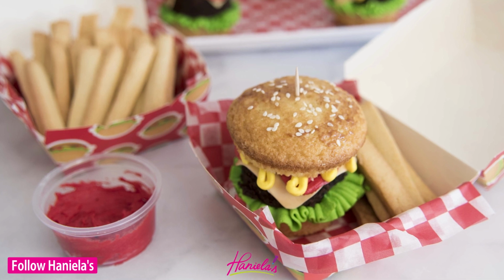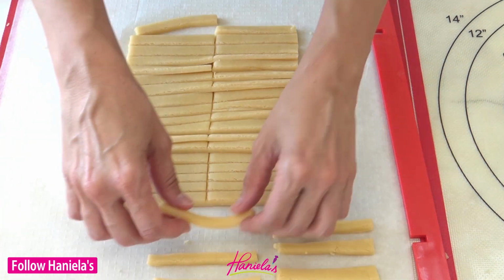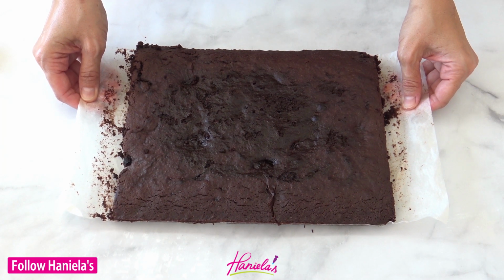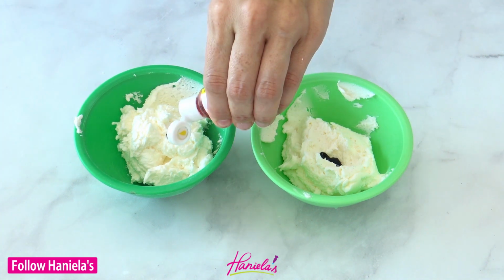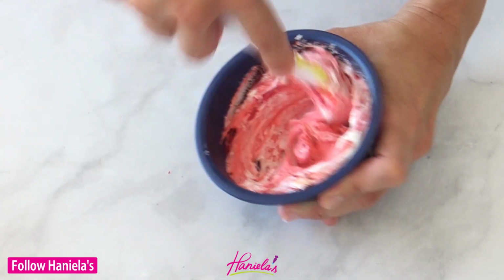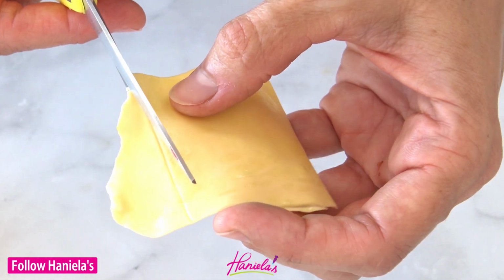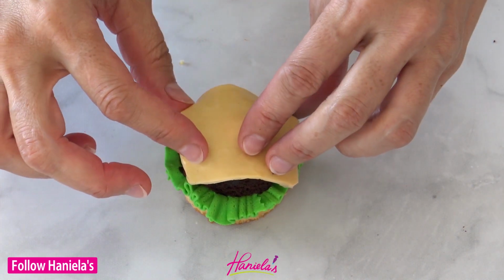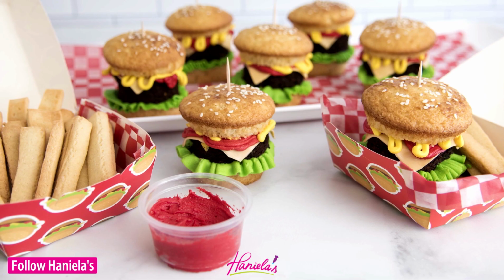MINI HAMBURGER CAKES AND FRENCH FRIES 🍔🍟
Serve these cute Mini Burgers with Cookie Fries for a full Happy Meal experience.:-)
HAMBURGER CUPCAKES AND COOKIE FRIES 🍔🍟:

Hi, I'm Hani. I'm a self-taught baker and cookie decorator. I've been decorating cookies since 2008. You'll find a mix of cookie and cake decorating tutorials, recipes, and lots of fun pop-culture sweets on my YouTube Channel. You can find all the recipes on my blog hanielas.com. ❤️❤️❤️